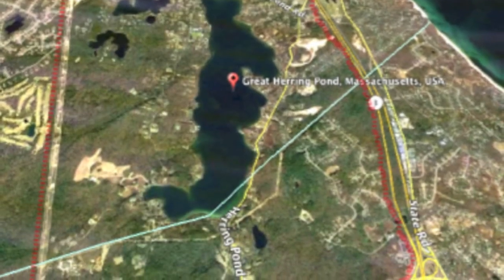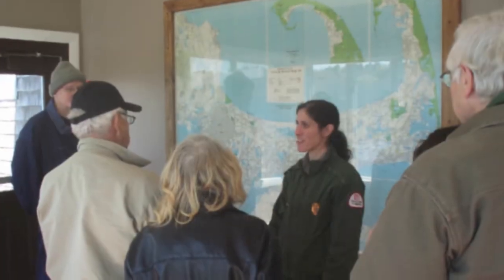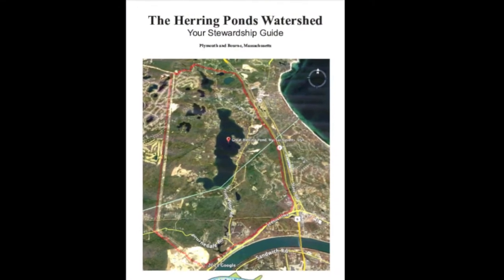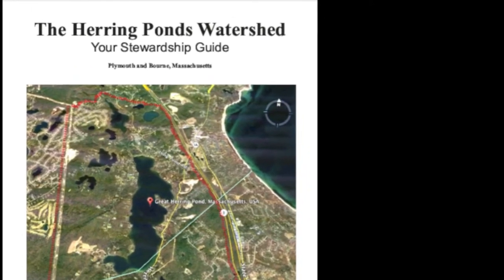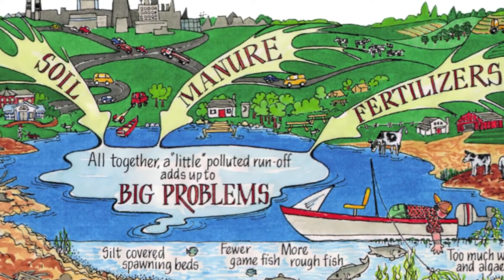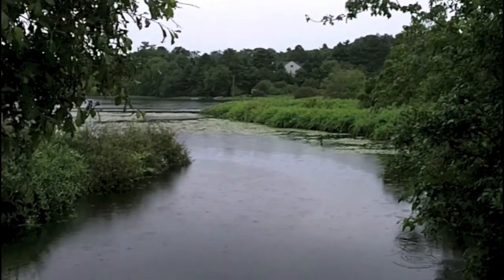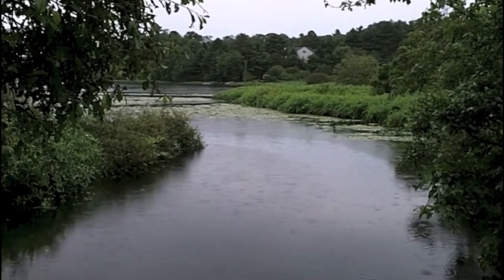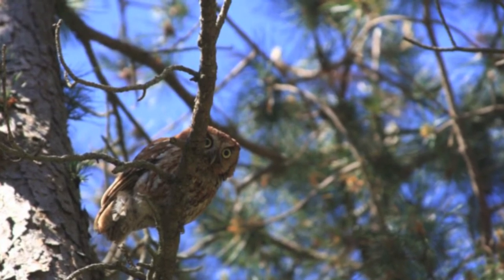The Herring Ponds Watershed Association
Join Brian Harrington, president of the Herring Ponds Watershed Association as he describes the work of the association, the beautiful area it covers and the wildlife and clean water it protects.